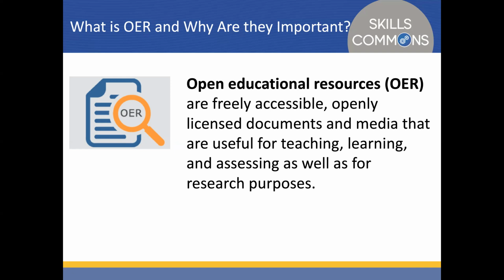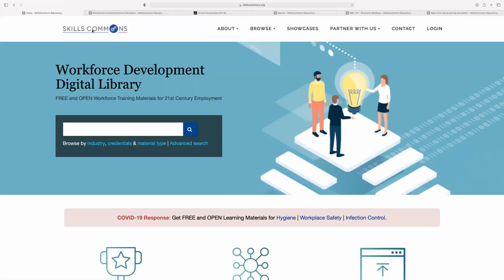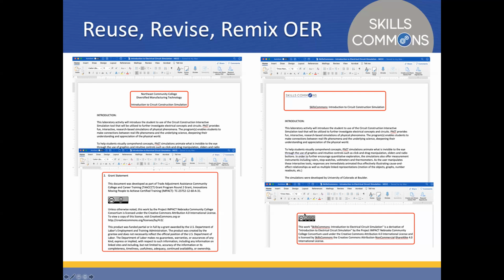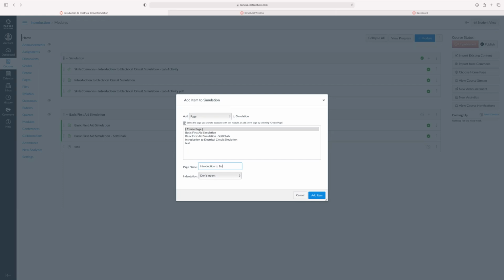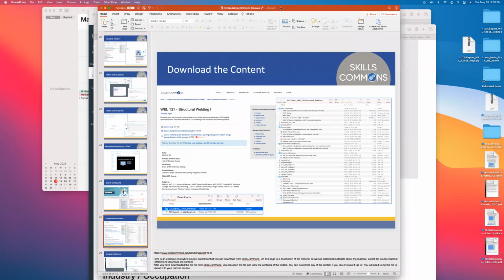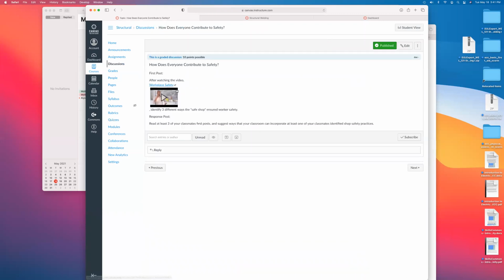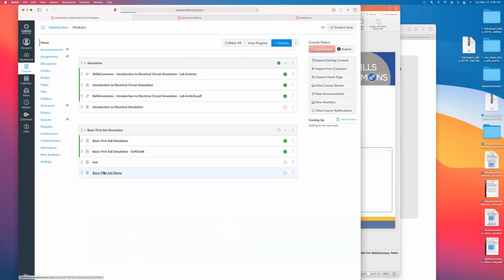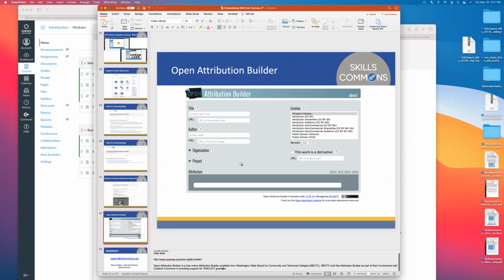Embedding OER into Canvas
- Brief review of OER and what’s possible.
- Discover how to find OER for workforce training materials at SkillsCommons.
- Demonstrate how to take OER from SkillsCommons and reuse it in Canvas.